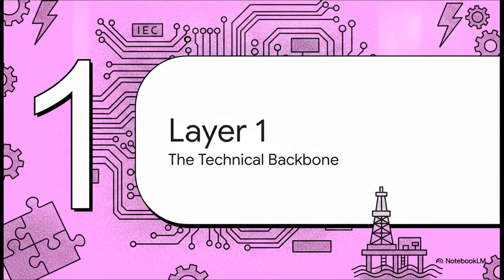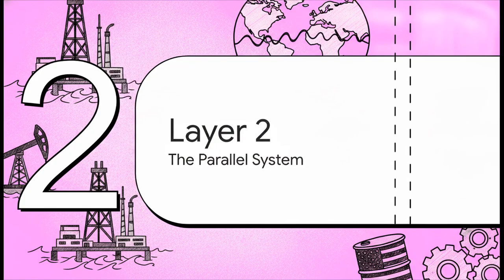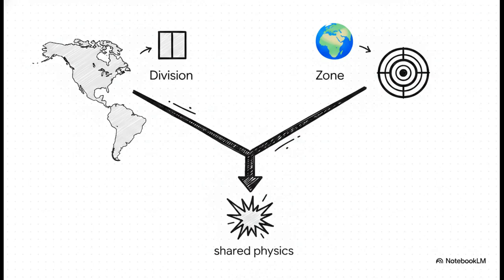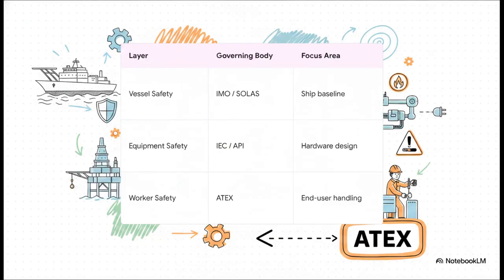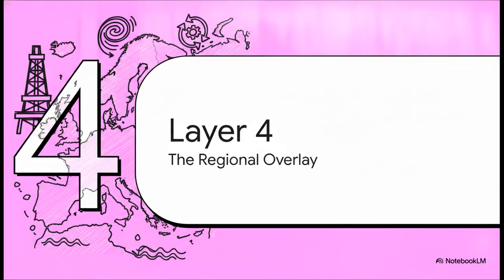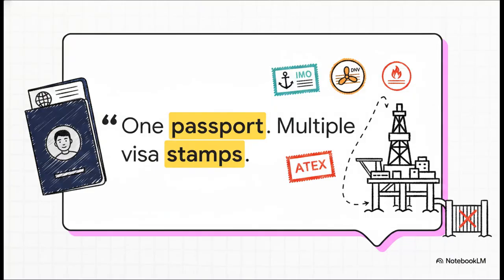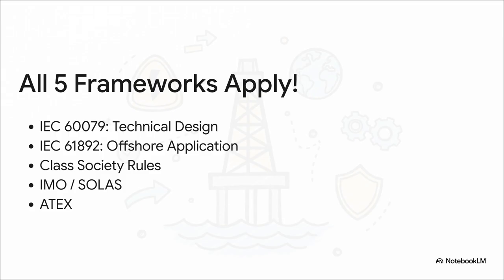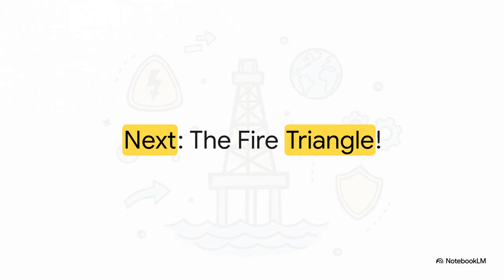EPISODE 1 1 Global Standards & Regulators